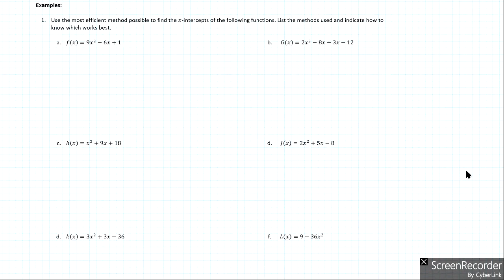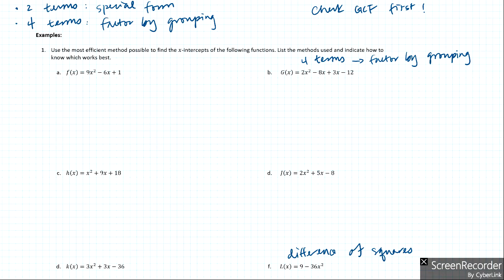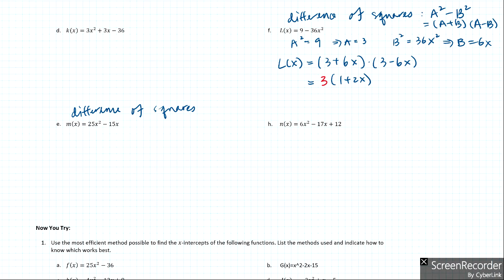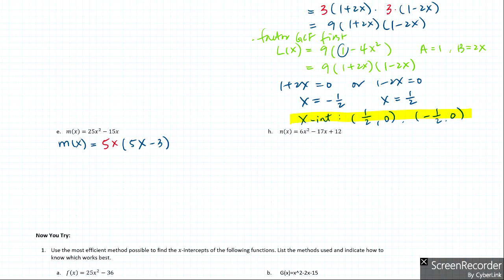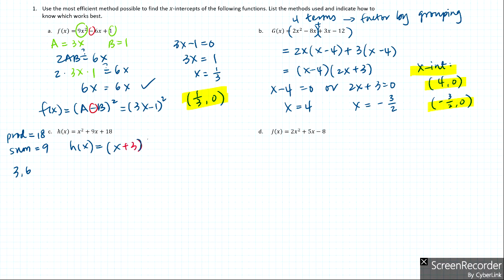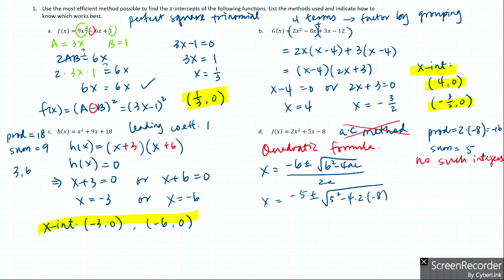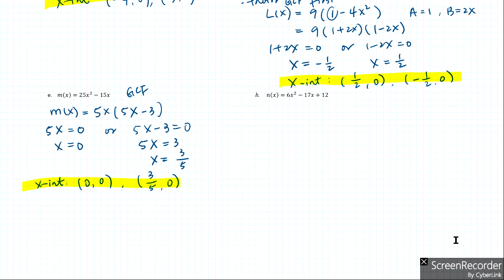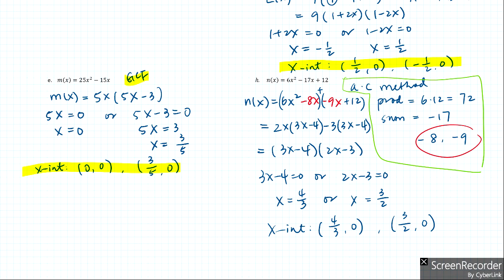4d.4: Summary of All Solving for x-intercepts Methods Examples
This video includes a collection of example problems on how to find horizontal intercepts of quadratic functions. The content includes all methods of factoring and quadratic formulas to solve for zeros using zero-product principal.